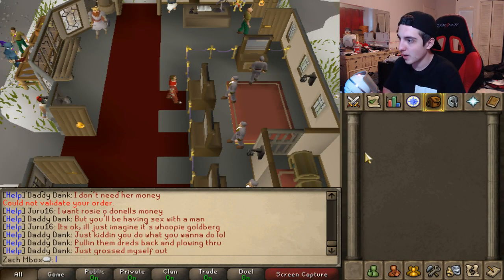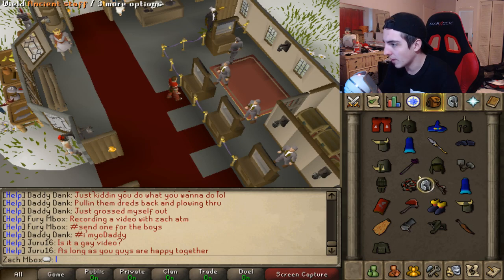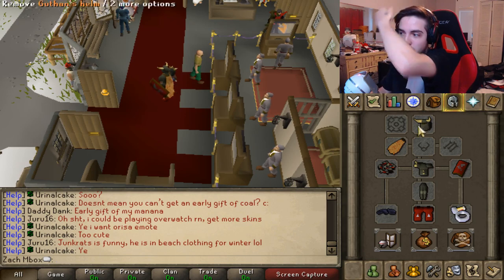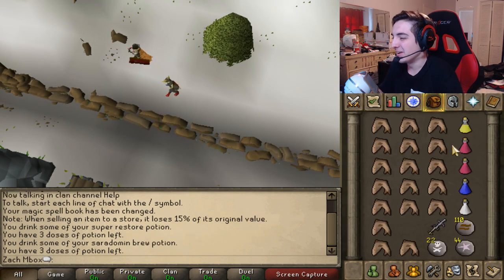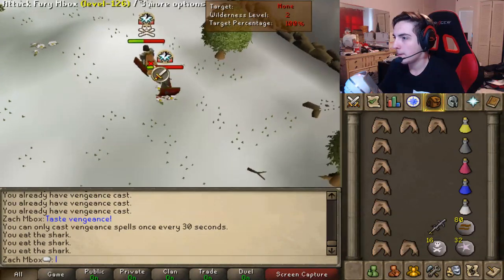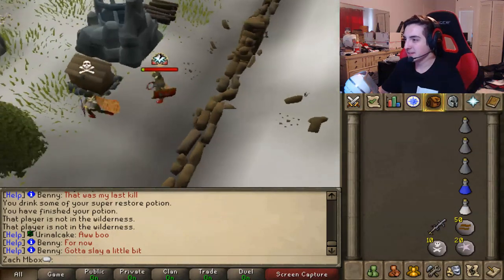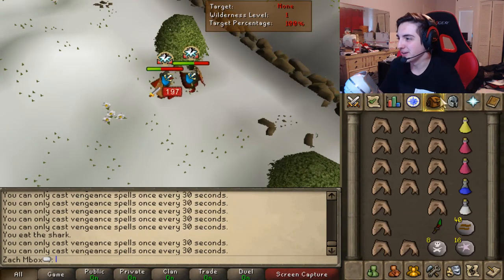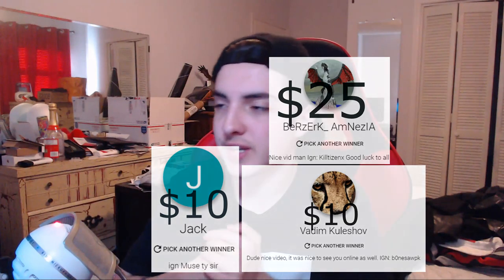*I CAN'T BELIEVE THIS* Opening 100 MBOXES + PKing VS Owner (20 MBOX GIVEAWAY!) - Fury RSPS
Today we're back on Fury PS and rather than just doing a basic Mbox opening video, we decided to spice things up a bit!

♫ Songs:
OSRSBeatz - Wander
OSRSBeatz - Fanfare
OSRSBeatz - Start